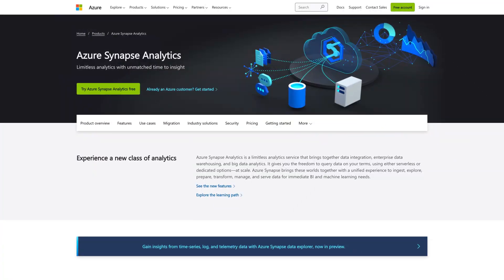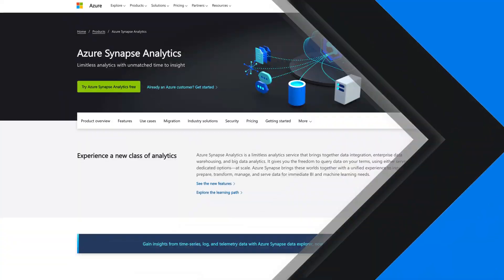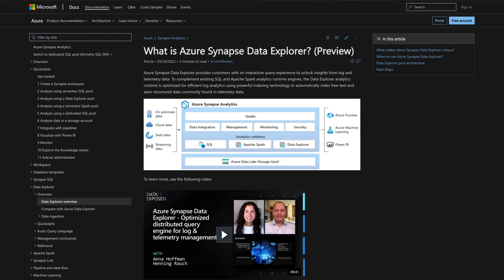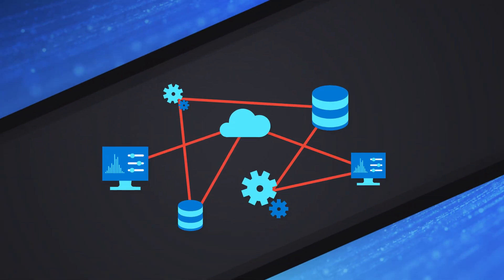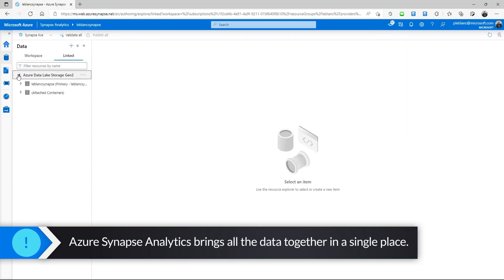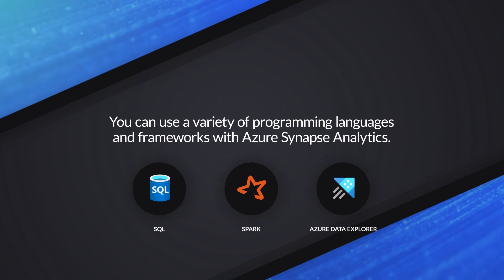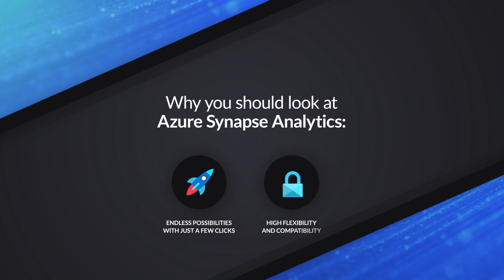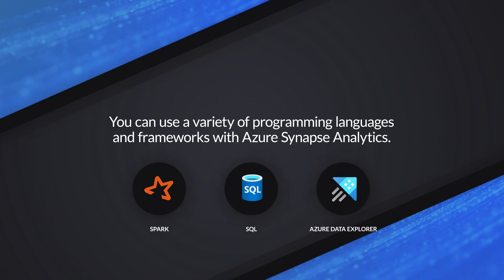Why you should look at Azure Synapse Analytics!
Have you heard about Azure Synapse Analytics! Is your data in Synapse? It's so much more than SQL Server! Adam and Patrick look at why you should care about it!

What is Azure Synapse Analytics?